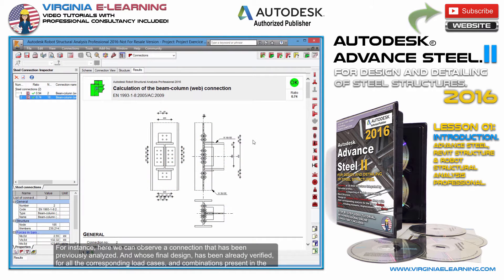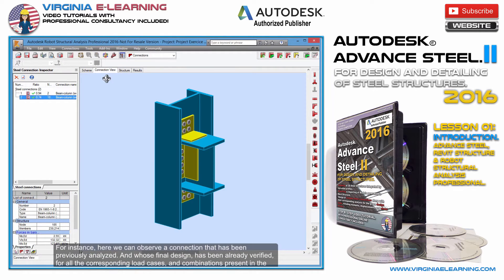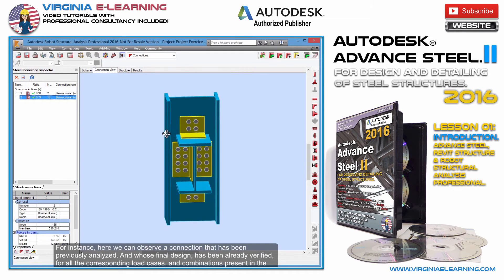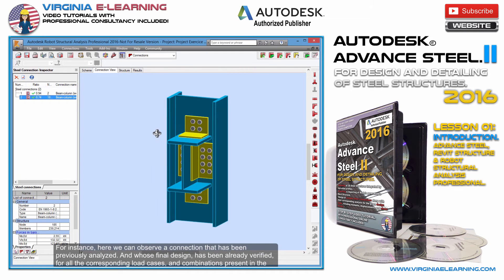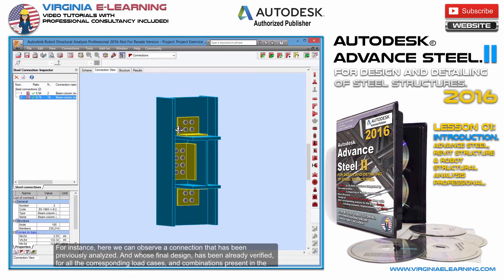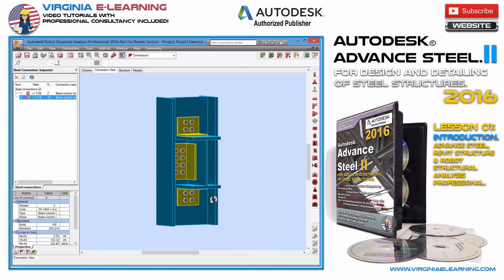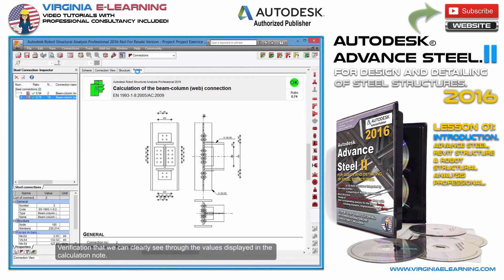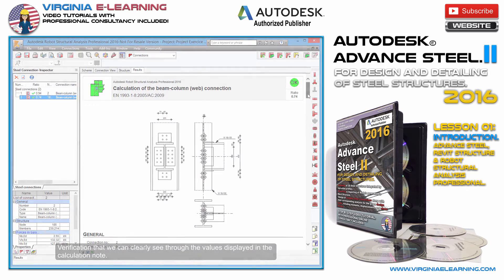Advance Steel │ 2016 │ Tutorial │ Level II │ Lesson 01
Master the Designing and Detailing of Steel Structures with one of the most powerful design tools for Steel Structures Design.

Welcome to Advance Steel 2016. Tutorial. Level II
During this course we’ll cover:

• Modeling of 3D Steel Structures integrated by hot-rolled profiles.
• Exporting & Importing of Models generated in Revit Structure.
• Design of Complex Steel connections along with their corresponding analysis for the given design loads, including moments, displacements and shear forces.
• Working with the Connection Vault palette for the automatic designing of connections.
• Working with the Advance Steel Tool Palette.
• Working with the Document Manager.
• Working with the Drawing Styles Palette.
• Working with the Drawing Processes and Cameras.
• Working with the BOM Templates Palette and list of material.
• Working with the Drawing Style Manager for the automatic generation of orthogonal detail and section views.